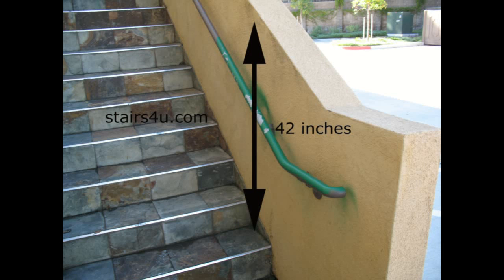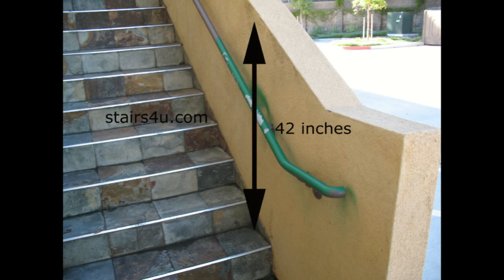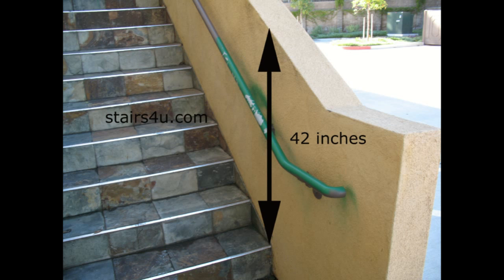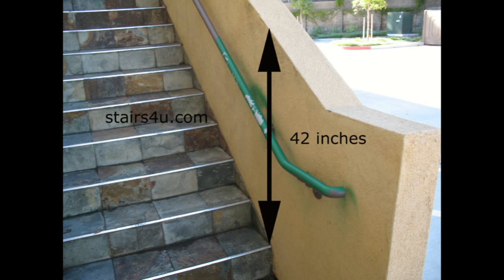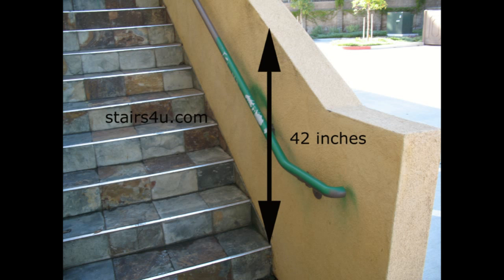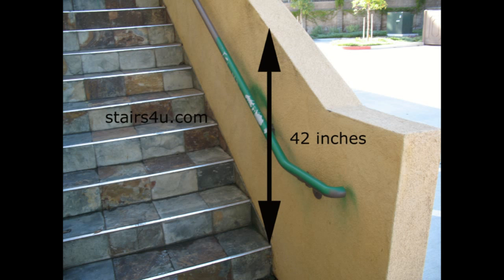How to Measure a Stair Guardrailing - Building Construction Tips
Click on this link to learn more about stair building, handrails and building codes.  Watch this video to learn how to measure a guard rail properly.  Sometimes all we need is a little advice, to make our jobs easier.  If you're interested in more tips and ideas, make sure that you visit some of our websites today.